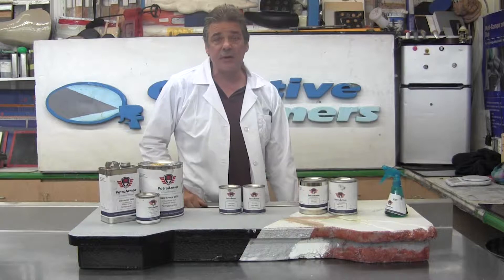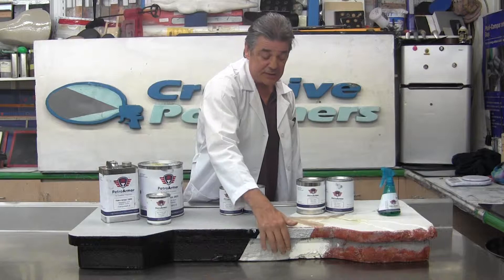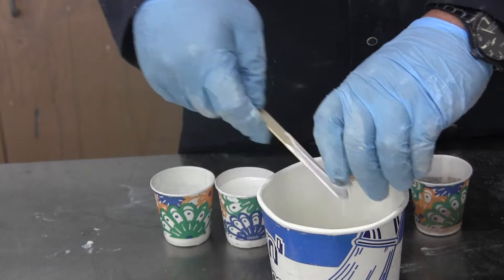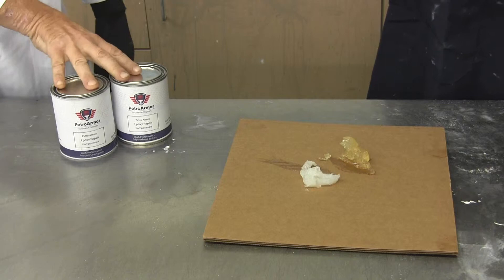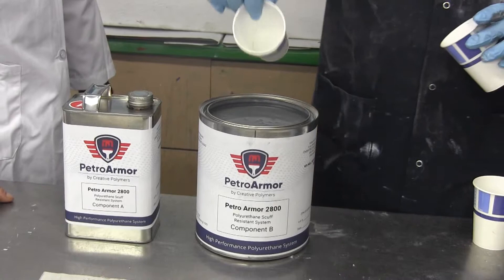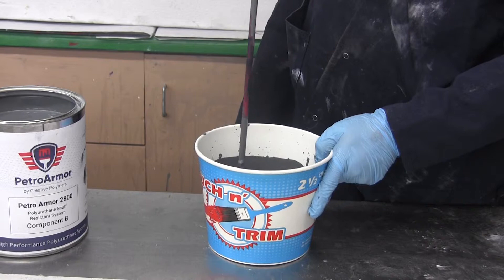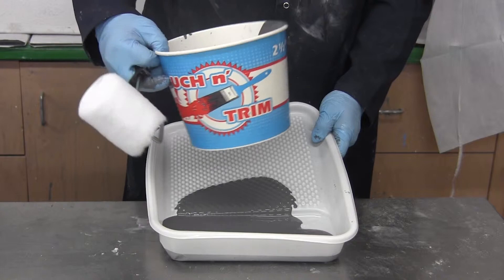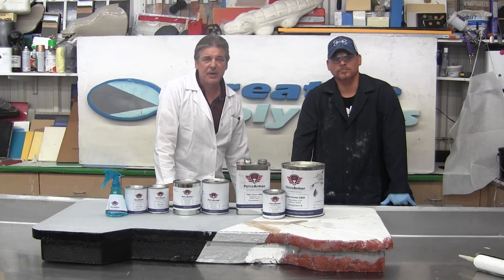Petro Armor Overview & Application Instruction